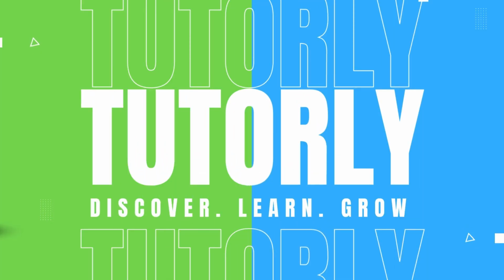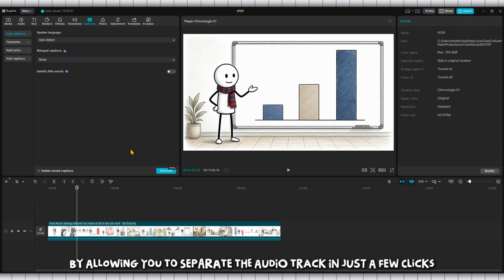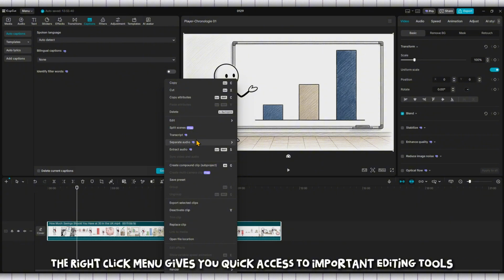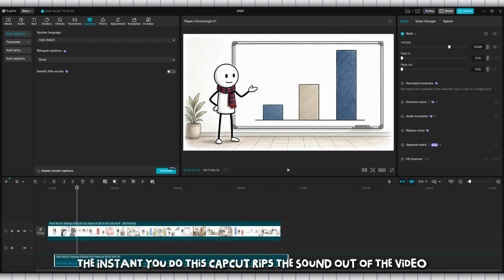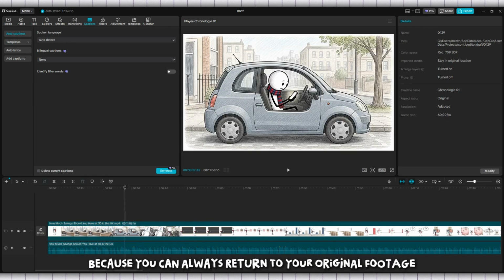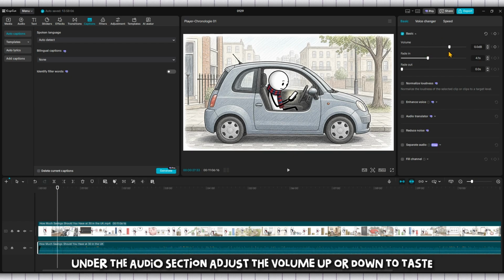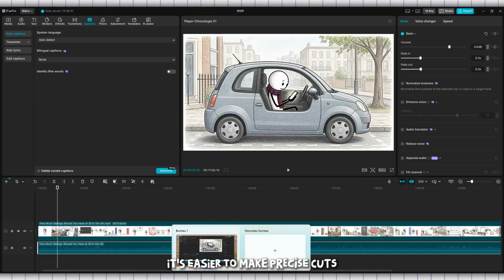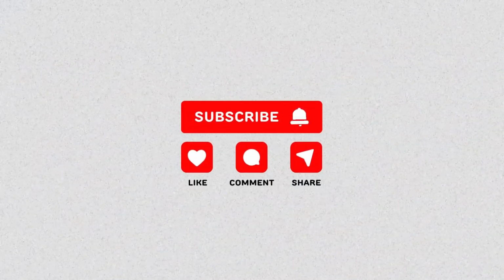How to Extract Audio from Video in CapCut PC (2026 Guide)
Learn how to extract audio from video in CapCut with easy steps in 2026. This tutorial will guide you through a simple process to separate audio from video files using CapCut, a popular video editing app. Whether you're a content creator, videographer, or simply looking to extract music or voiceovers from your videos, this video will show you how to do it quickly and efficiently. Follow along with our easy-to-follow instructions and start extracting audio from your videos today. With CapCut's user-friendly interface and our step-by-step guide, you'll be able to extract audio from video in no time.